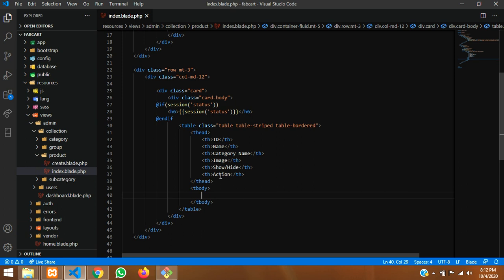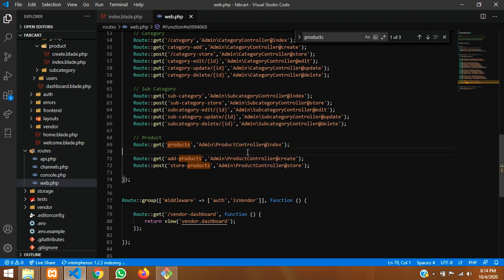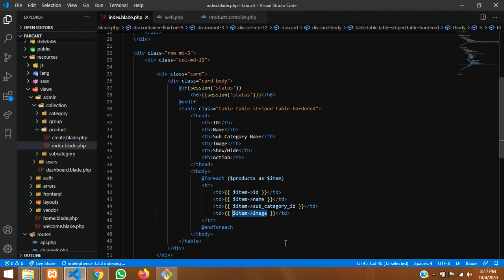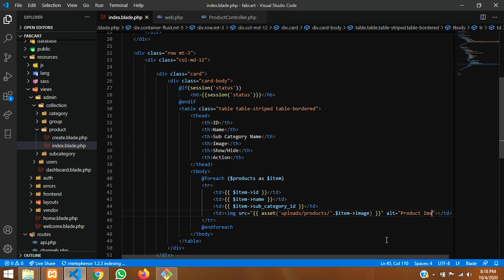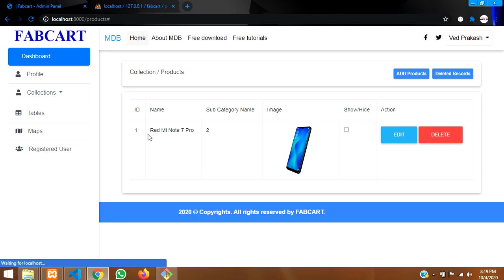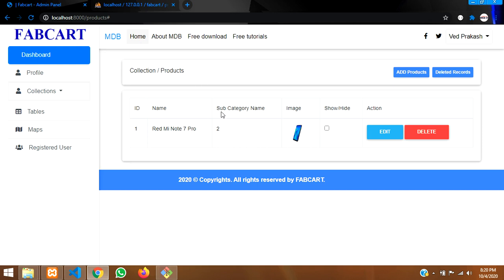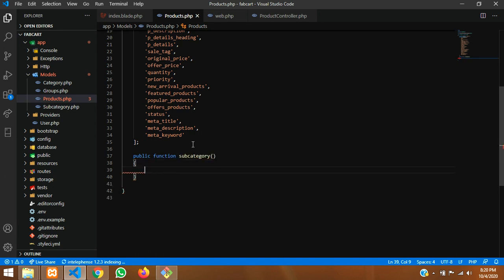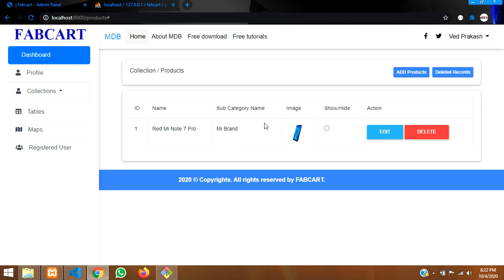Laravel 5.8 Ecom Part-24 B | How to fetch Product data using eloquent model & belongsTo relationship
Here, in this video, i have taught about how to fetch product data using eloquent modal and do a belongs to relationship in laravel